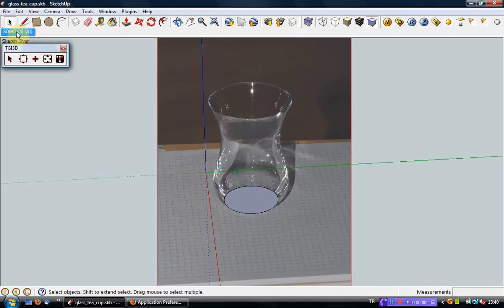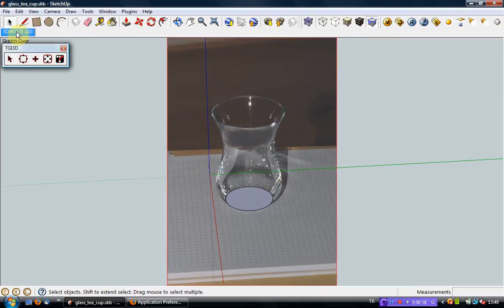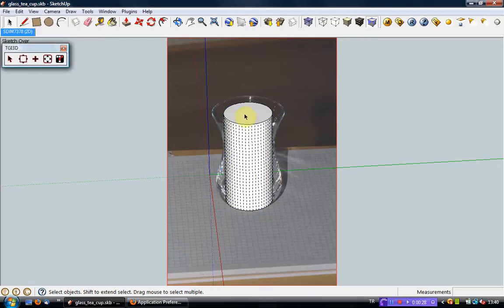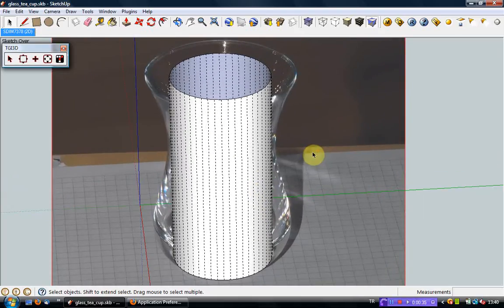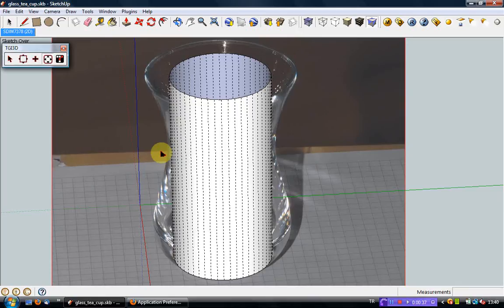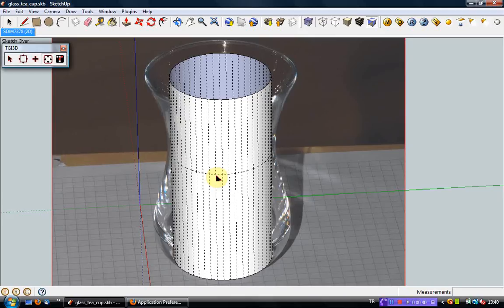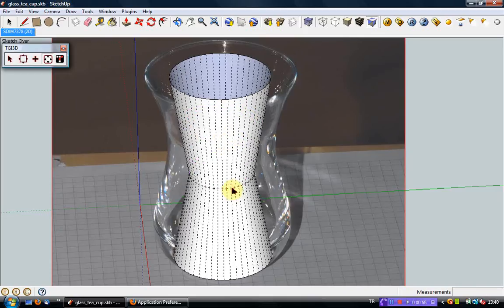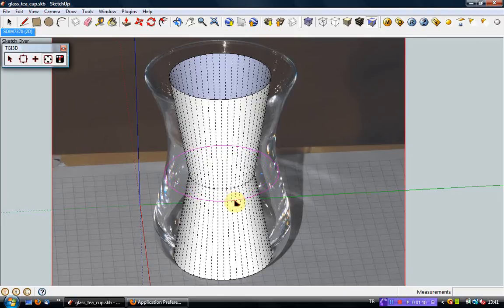Extrusion cross section editing to match photographs with Tgi3D SU Amorph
Tgi3D SU Amorph plug-in for Sketch Up comes with a capability to edit linear or curved extrusions efficiently, which is very useful for matching objects in oblique photographs. With Tgi3D's cross section tool you can create, move, expand or shrink cross sections along an extrusion.